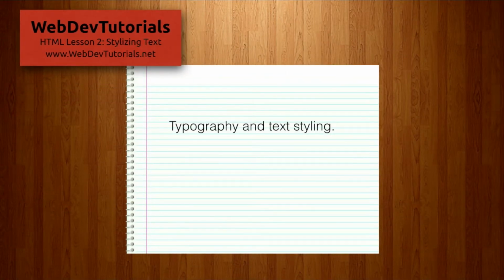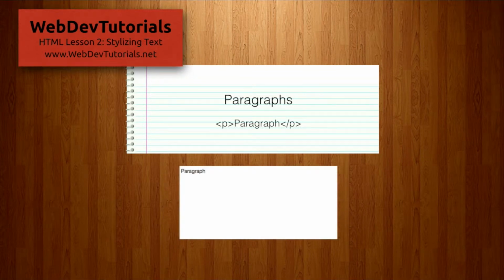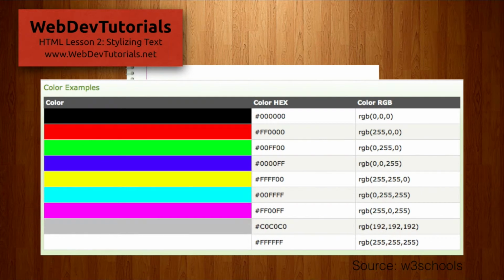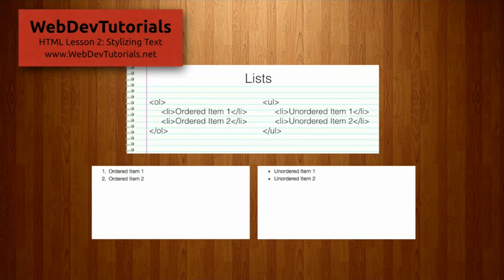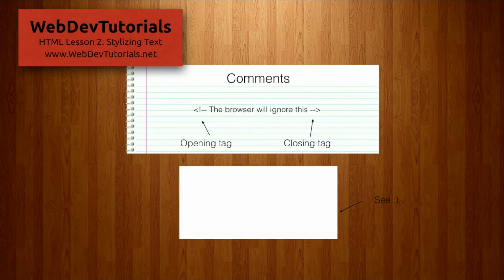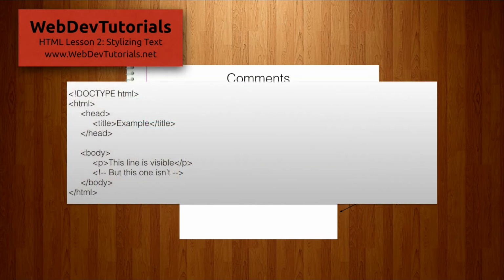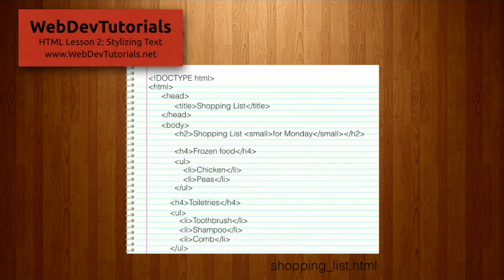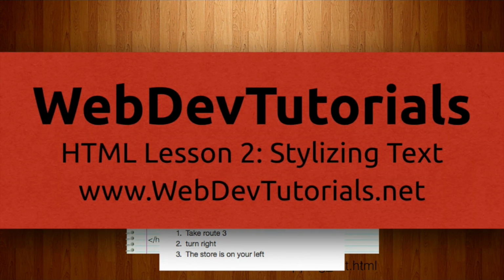WebDevTutorials - HTML Lesson 2: Stylizing Text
In 'Stylizing Text', learn how to give text style, such as making text bold or emphasized. Also learn basic structures such as lists and quotes. for more resources relating to this tutorial.